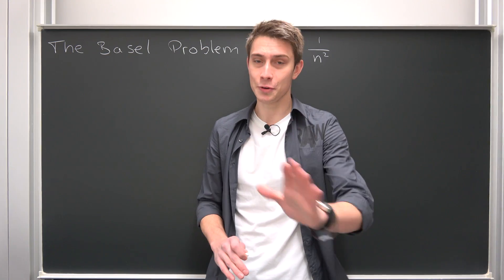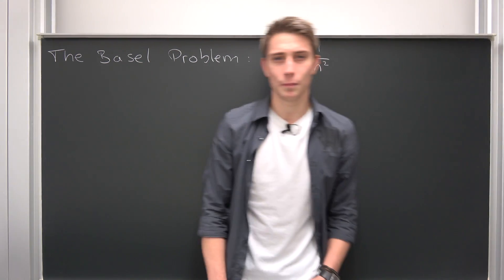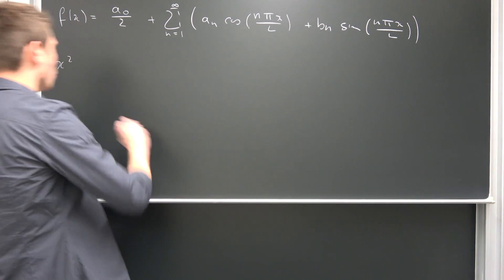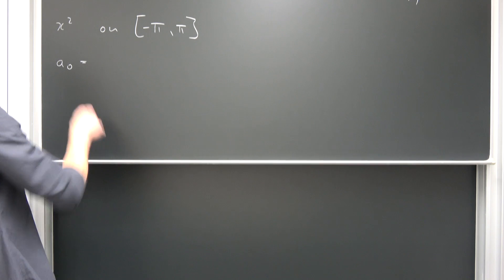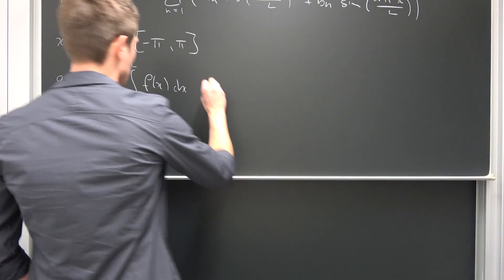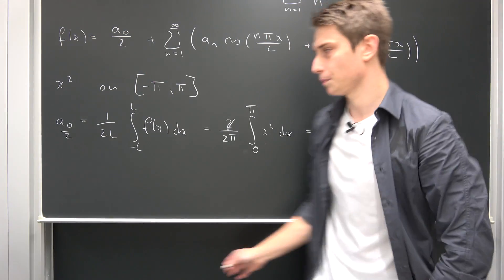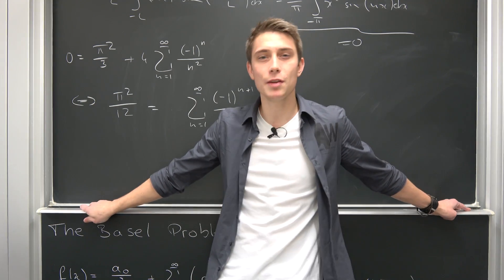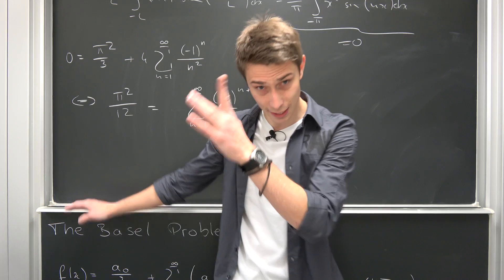The Basel Problem & its Alternating Formulation [ The Dirichlet Eta Function ]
Here's quite the exciting one! We are going to deriv ethe value of the sum over all the squares and its alternating version! Resulting in pi^2/6 and pi^2/12 respectively, those identities are quite the special bois! First solved by Euler, we are going to attempt it using Fourier Series of x^2 today. Enjoy the ride =)

Don't forget sharing my videos, it helps growing the channel =)